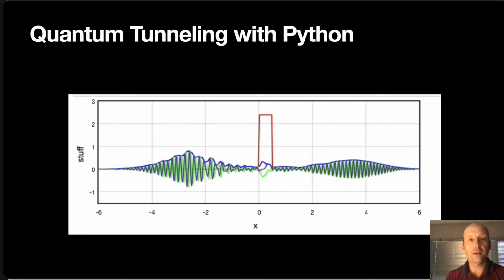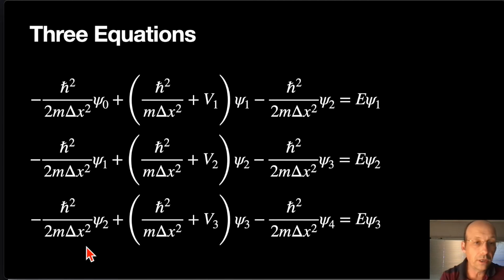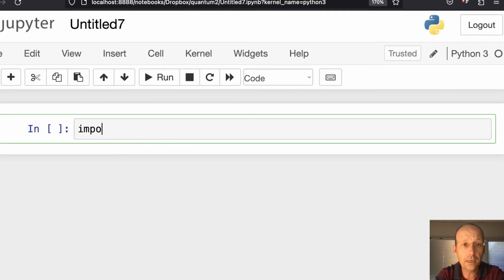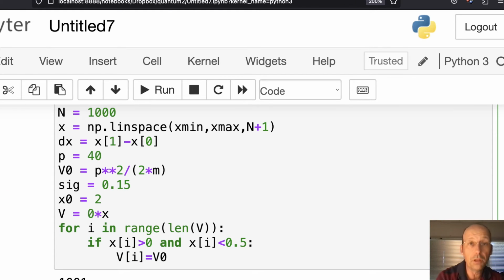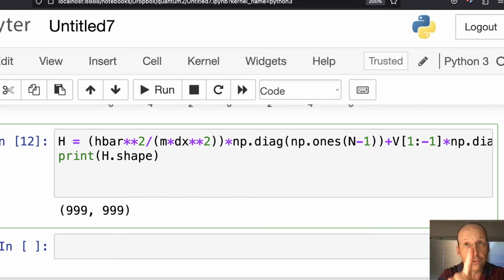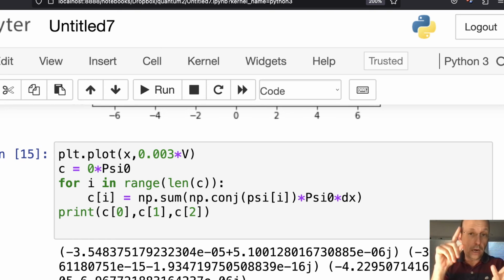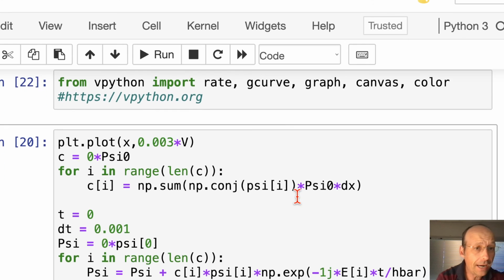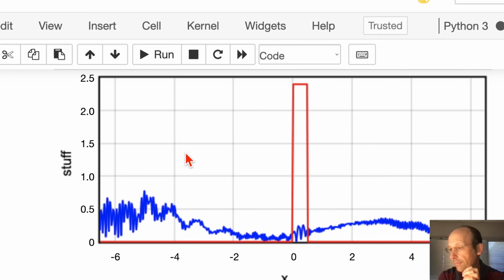Quantum Tunneling: Explained and Modeled with Numpy Python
Here's how to build a model for a particle with quantum tunneling using python numpy and the finite difference method.

00:00 - Intro
01:07 - Theory
02:27 - Finite Difference Method
04:57 - Eigenvalue problem
07:18 - Superposition of eigenstates
10:36 - Python setup
15:27 - Creating potential
17:18 - Creating initial wave function
20:39 - Creating Hamiltonian matrix
22:22 - Eigenvalues and eigen vectors
25:51 - Finding c coefficients
28:03 - Finding Psi(x,t) and simple animation
32:13 - VPython animation

Here is the cheat sheet (I forgot to include it at the end)
ttps://youtu.be/g-AngaUpsTA